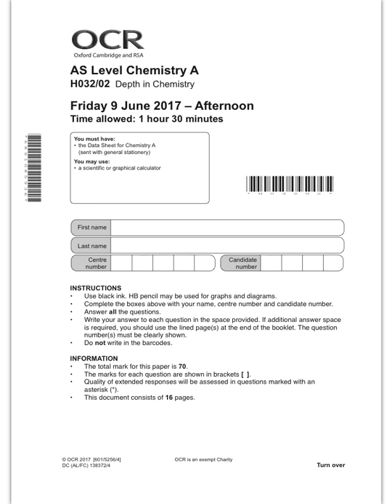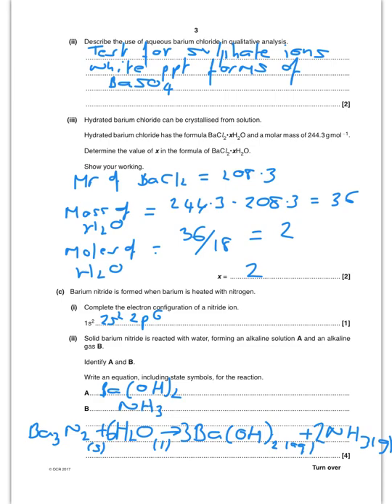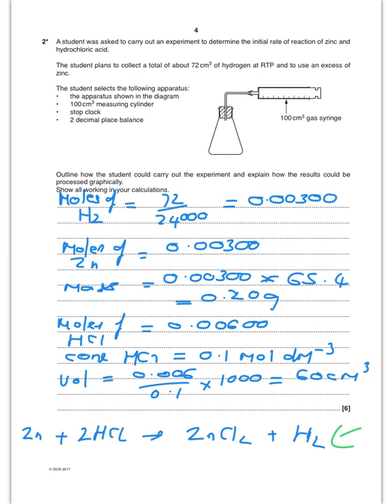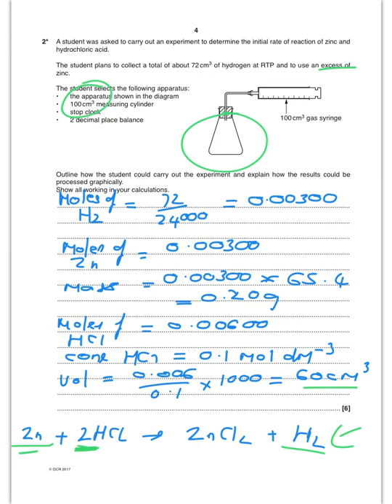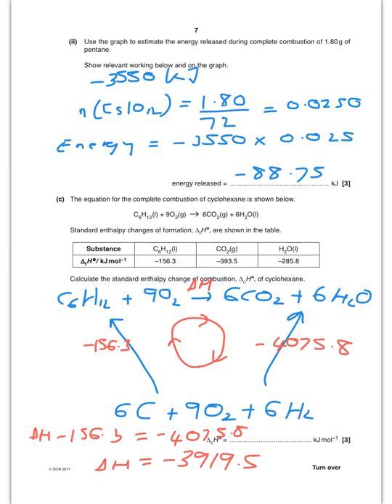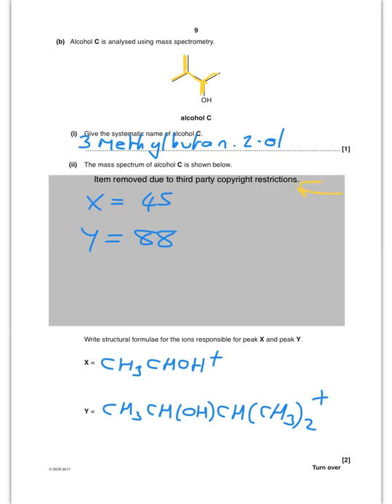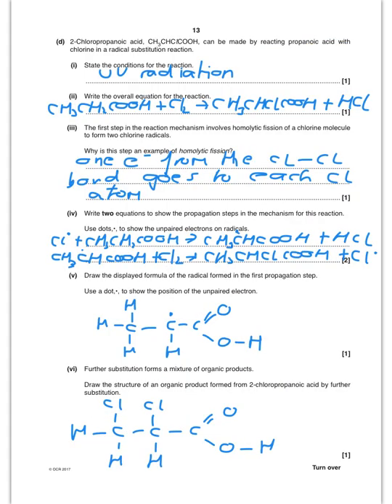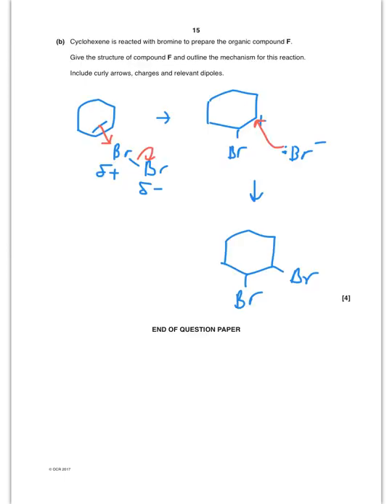OCR H032/02 Depth in Chemistry - June 2017 From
Depth in Chemistry - June 2017